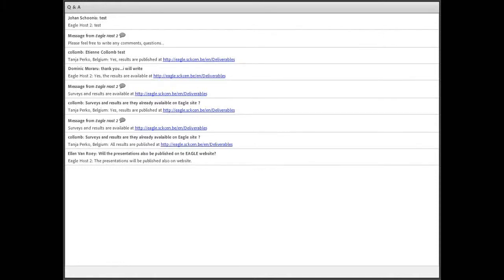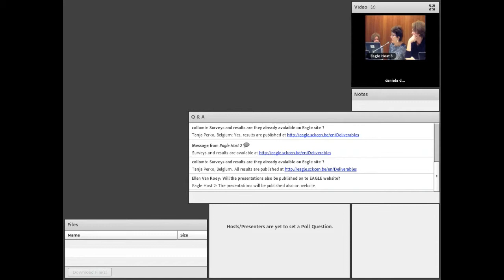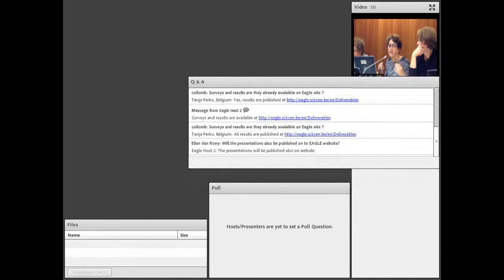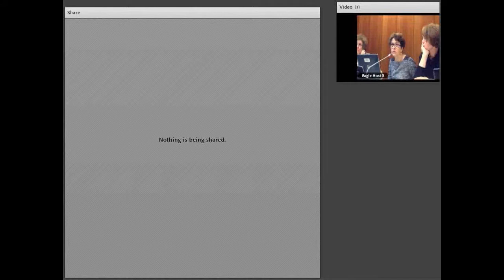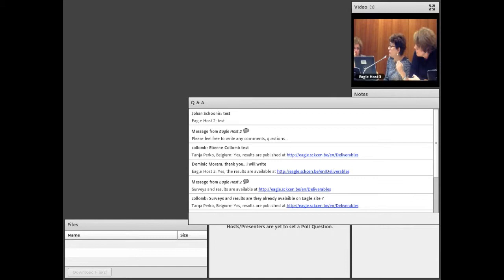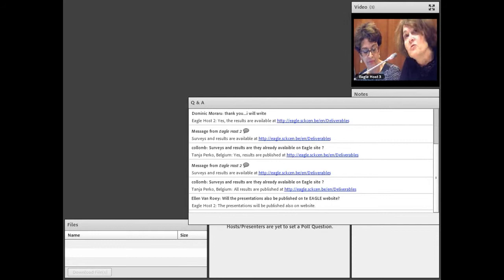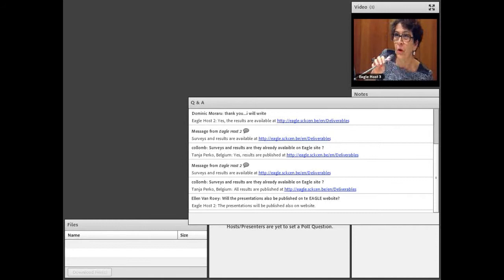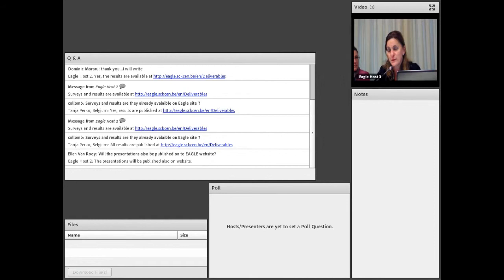Media interest about ionizing radiation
FP7 EAGLE virtual workshop with stakeholders, Speaker: Dr. Marin Constantin, INR Romania